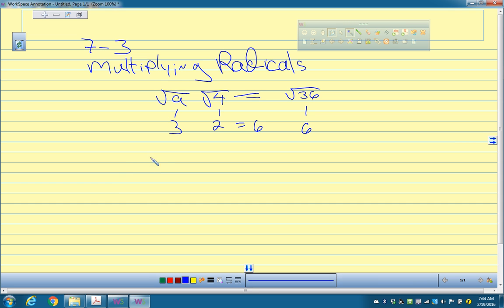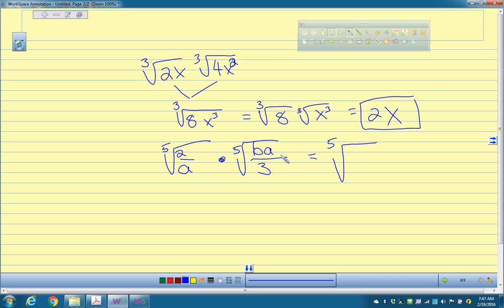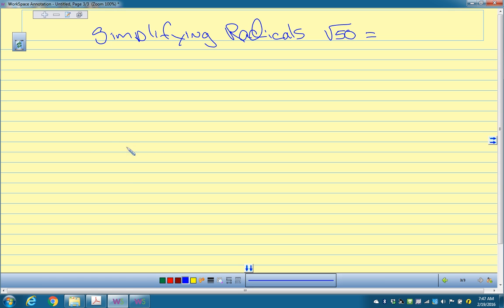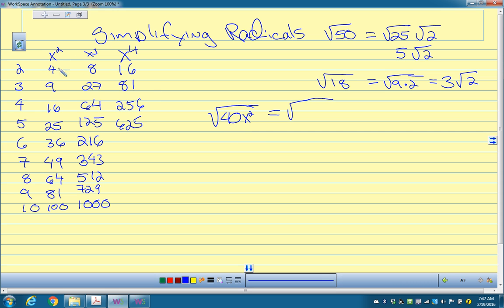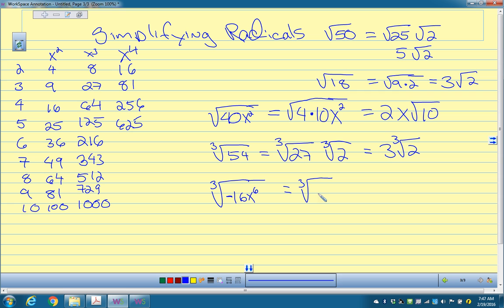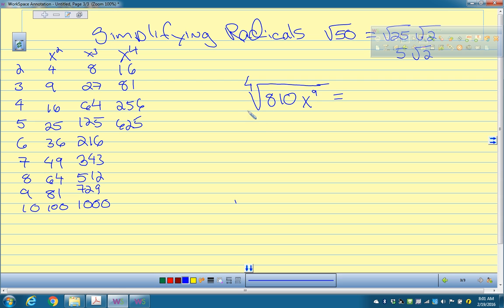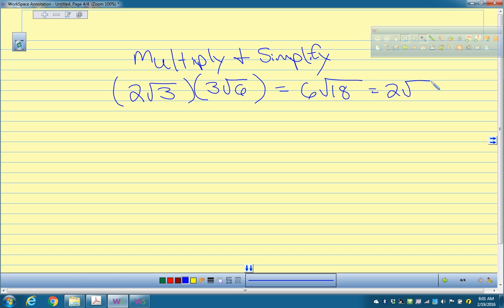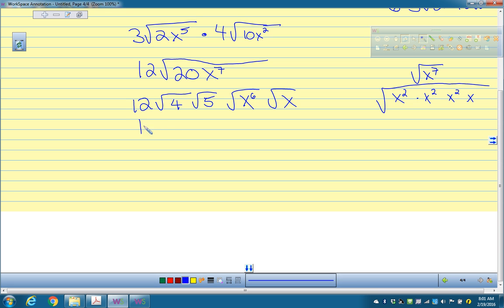7 3 Multiplying radicals